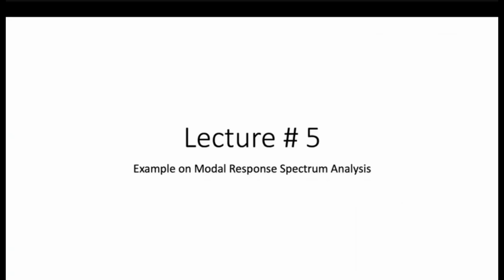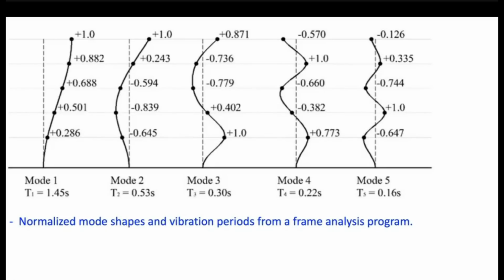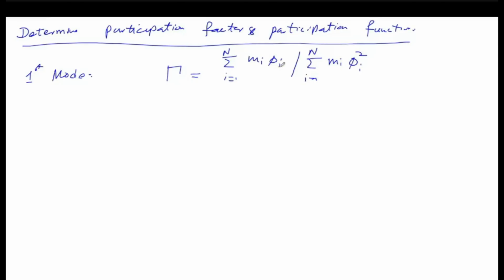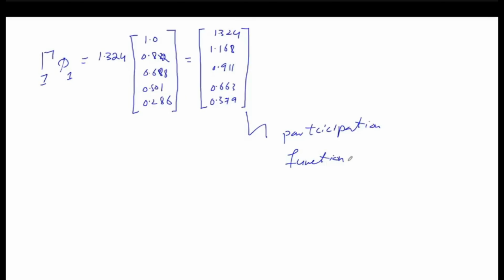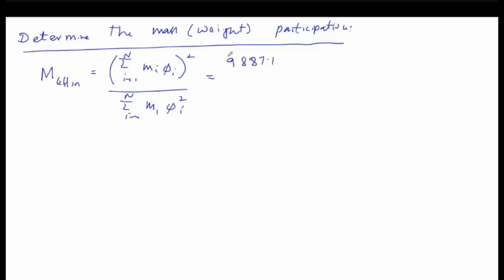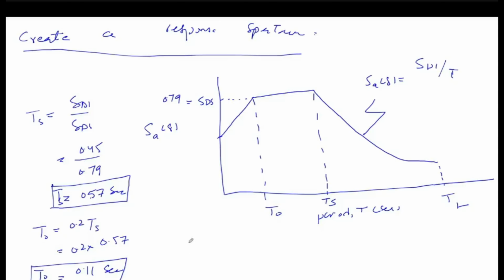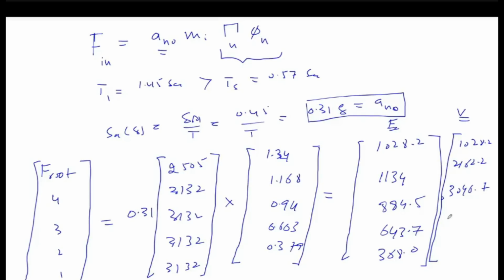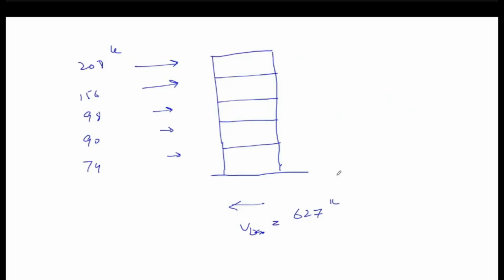EarthQuake Engineering Lecture 4: Modal Response Spectrum Analysis - Example